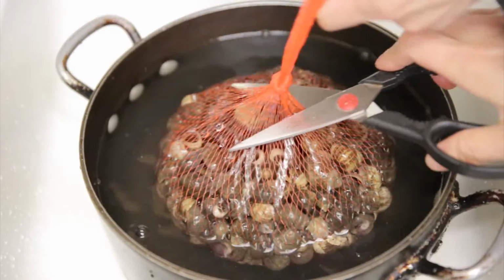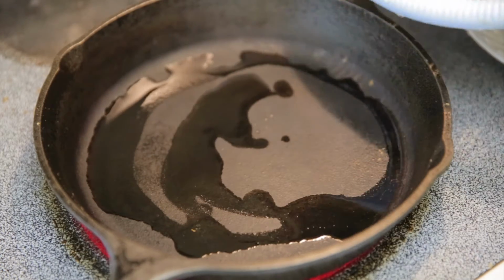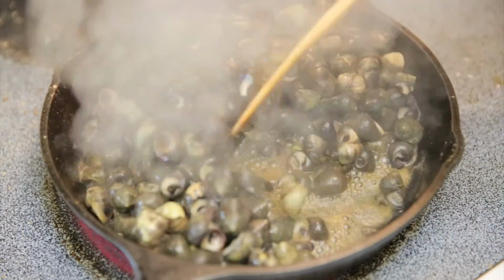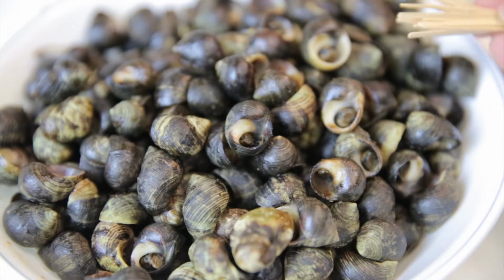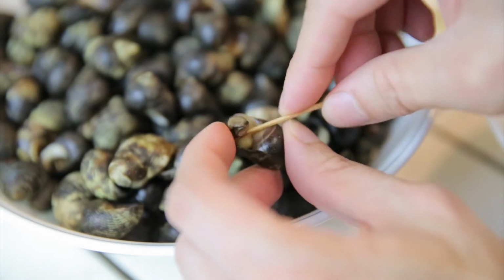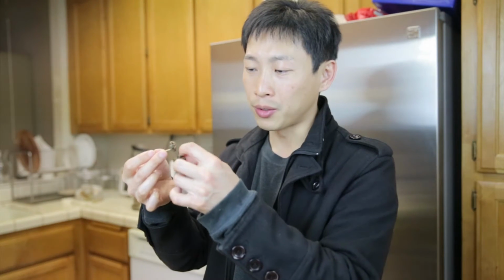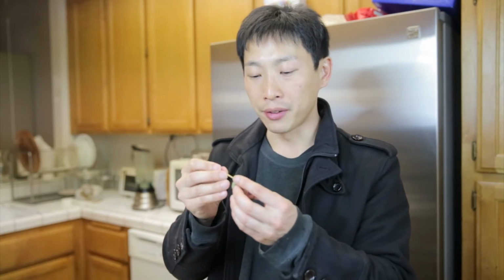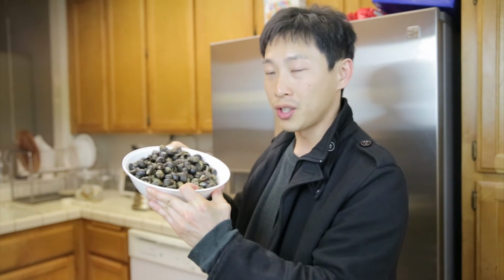Snails are Delicious Yum!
Sea snails are absolutely delicious! Just wash them several times and cook them in a pan for a few minutes.

*edit 6/25/2016*
You should pre-boil the snails after washing for 2-3 minutes so that all the snails open up. You then rinse the snails again to wash away the trapped dirt inside the snails.
*edit 6/25/2016*

While the snails themselves have flavor, they still need to be seasoned. Adding ginger usually helps cuts the strong sea flavor and balances things out.

2 teaspoon ginger powder
2 teaspoon garlic powder
1 teaspoon soy sauce

Stir and cook on high heat for about 5-8 minutes or until the 'doors' of the snails comes loose. Add in 1/4 cup of water as needed to keey the snails hydrated while cooking. .